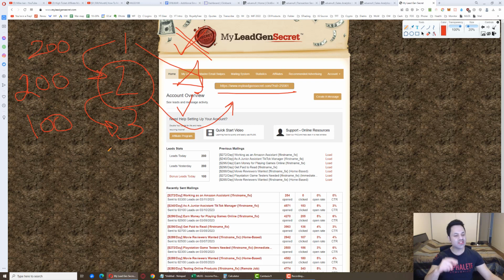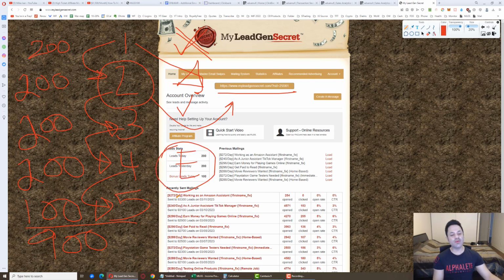[$1,500/Month] Copy & Paste Method For Beginners To Make Money Online (My Lead Gen Secret Day 467)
For an IN-DEPTH VIDEO on how to SETUP MLGS, WATCH THIS ▶️▶️▶️

Go to FILE-make a copy to edit the document on your own Gmail

This is Day #466 of my My Lead Gen Secret Clickbank Case Study

If you're looking for a Copy & Paste Method For Beginners To Make Money Online... check out this video. I will show you how I'm making $1,000+/Month With Clickbank after only 4 months using a system called My Lead Gen Secret. I go over how to promote clickbank products as a beginner step by step using email marketing with no list, via my lead gen secret.  I show you how to do Clickbank affilaite marketing step by step to generate a new income stream with MLGS as well as show you my my lead gen secret results for the day.. this is a legit way to make money online that is pretty easy and good for beginners because it's a pretty copy/paste method and sales start to come in(if you have a good # of accounts) by week 3-4.  If you want to get in on My Lead Gen Secret 2023, first, you need to sign up for a free account at Clickbank and find products in the clickbank marketplace to promote using vendor provided swipe files.

Then it's a matter of signing up for 2(minimum) or up to 5(recommended) My Lead Gen Secret accounts to get between 300-900 leads a day to market the offer to. Make sure you chain the accounts one under the other though.

So as far as side hustles for extra money, this is one of the simplest ways to make ClickBank commissions for the new year in 2023 since it's just a matter of copying and pasting emails and it only takes 10 min out of your day.  Over time and with enough accounts, the amounts you'll make month after month will compound as it is just a numbers game.  Look into the video above and you'll see some of my conservative projections.  Like you, I am in the trenches, I just have 1 month ahead of those who have yet to start this small home based business, but things are looking very promising :)